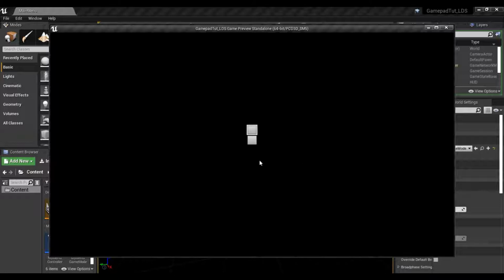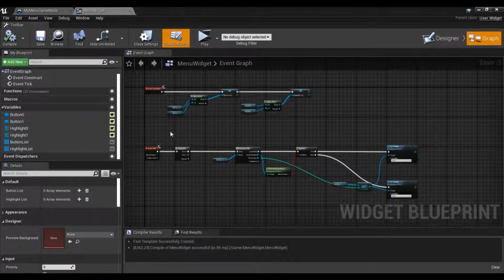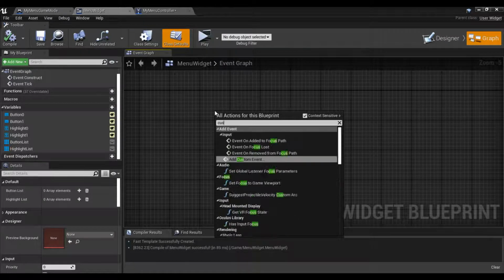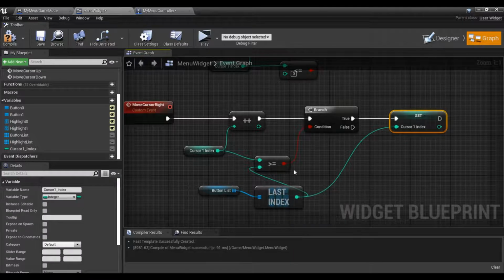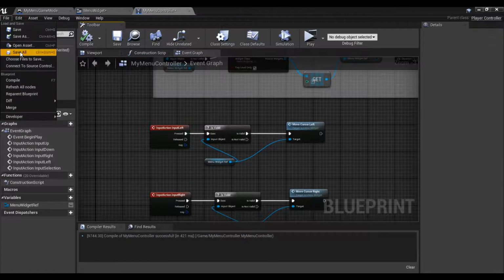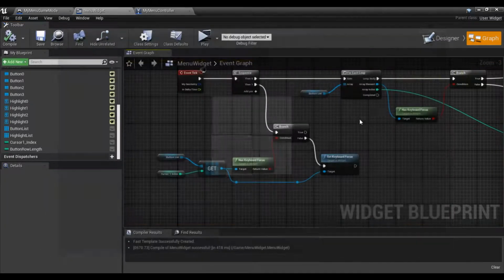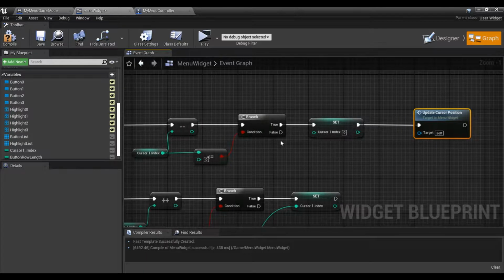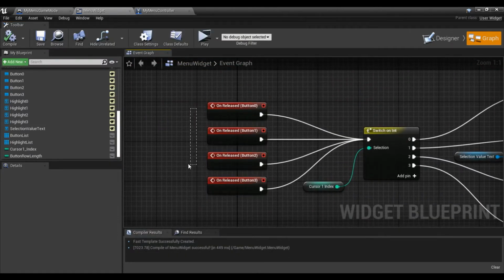UE4 - How to Use a Gamepad with a Widget? - Part 2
In this tutorial we'll get both the keyboard and the gamepad working so that we can use them with our widget and add in some general functionality to select various items from the menu.